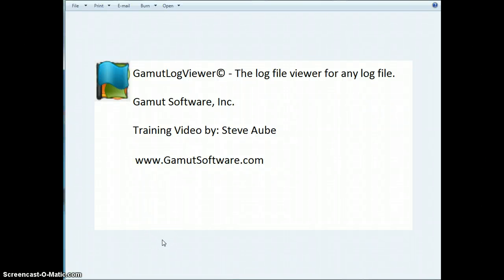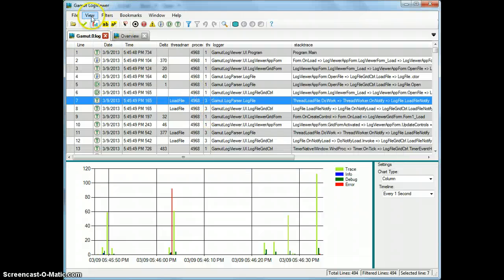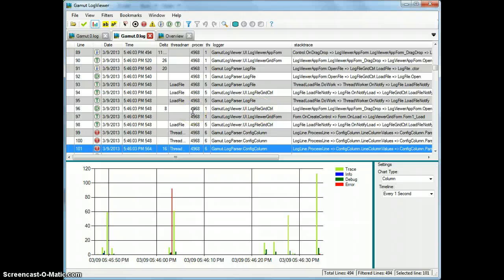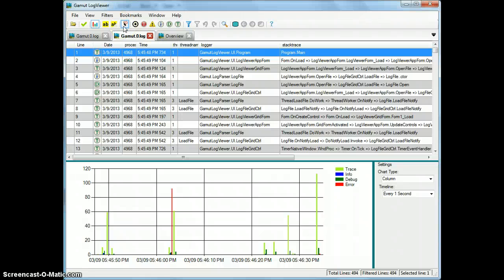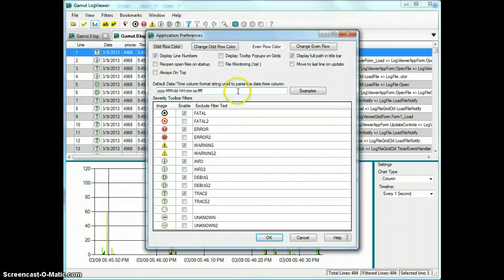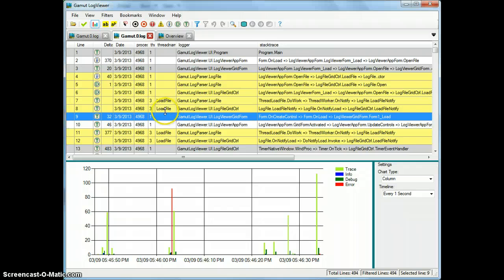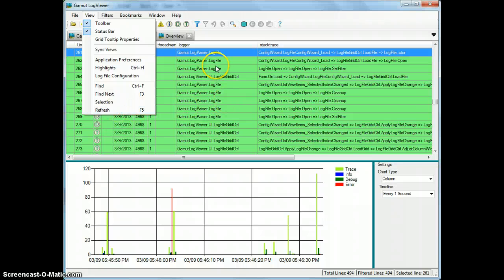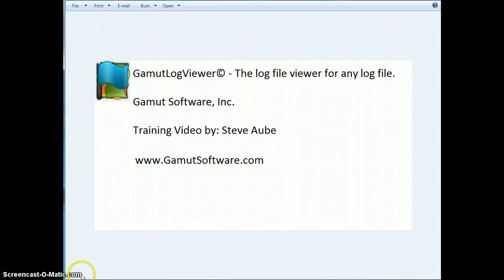GamutLogViewer - View Menu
This video demo's how to use the features available from the view menu including highlights, search, applicatation preferences, and others.